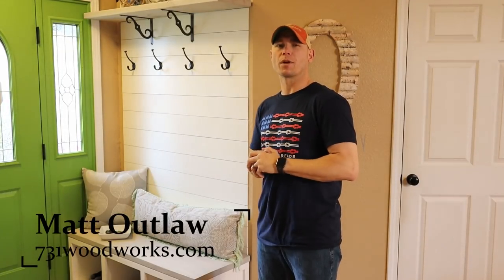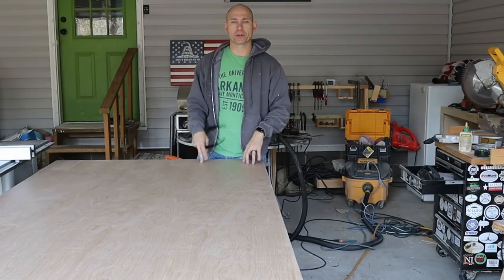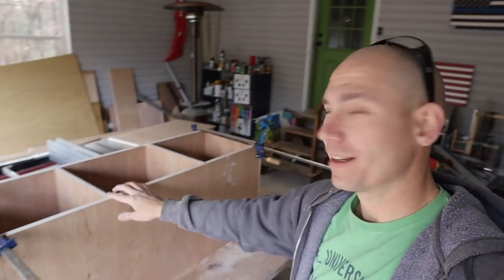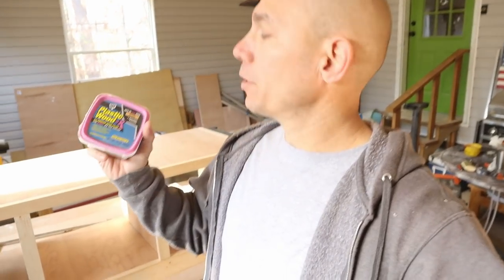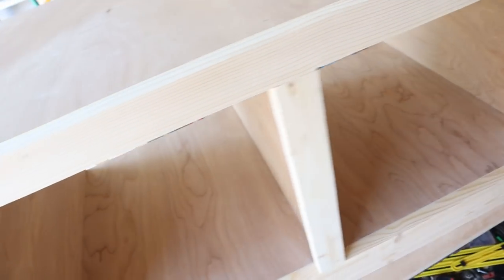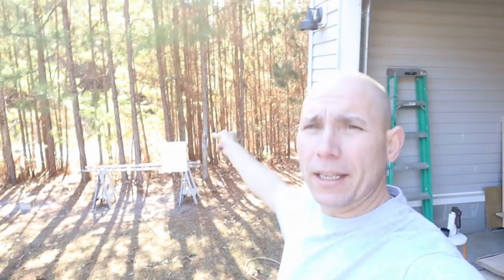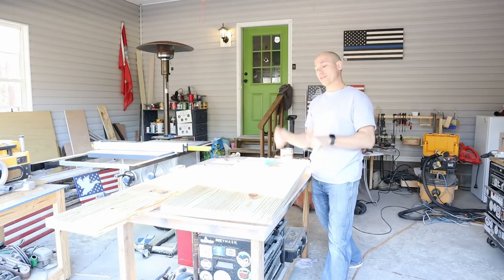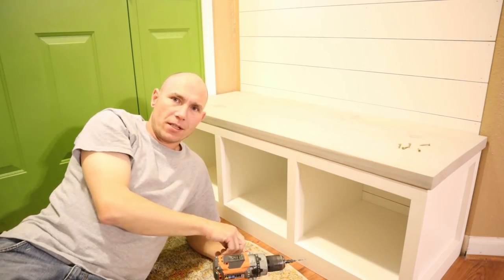Shoe Storage Bench with a Coat Rack | DIY Entryway Project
Building a hall tree with storage for an entryway or a built in mudroom bench for your home starts here.  We are using this hall tree in our entryway as shoe storage.  I built this shiplap hall tree based on my wife's design.  She wanted a mudroom bench with clean lines to give it a modern feel. We used faux shiplap on the wall, sanded birch plywood for the cabinet base and 1 by spruce material in this build.  The fake shiplap adds to the uniqueness of this entryway piece.  Using this method allows you to make your own shiplap cheap.    Let us show you our techniques for building this built in mudroom locker.  This video documents how to build a hall tree with storage.

Kreg K5 Pocket Hole Jig
Kreg Rip Cut Saw Guide
Paint Sprayer
RZ Dust Mask
RIDGID Cordless Tools
DeWalt Miter Saw
Swanson Straight Edge

*Supplies Used*
Oil Rubbed Bronze Coat Hooks
Shelf Bracket
Varathane Sunbleached Stain
Johnson's Paste Wax
0000 Steel Wool
Minwax Pre-Stain Conditioner
Wood Filler Putty

Visit the our website for high resolution pictures and details about this project.

There are no warranties implied and your results may differ from ours. You should NOT rely solely upon the information and techniques discussed and displayed in these videos. Rather, you should fully research each technique and decide for yourself what is the safest possible work method for you.